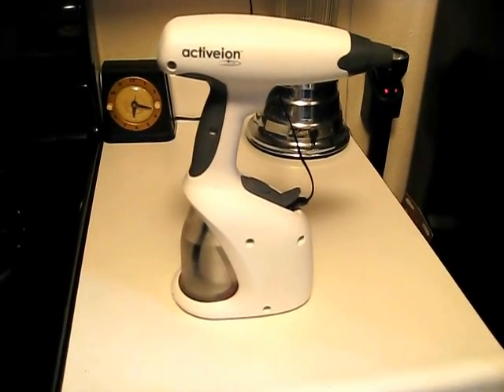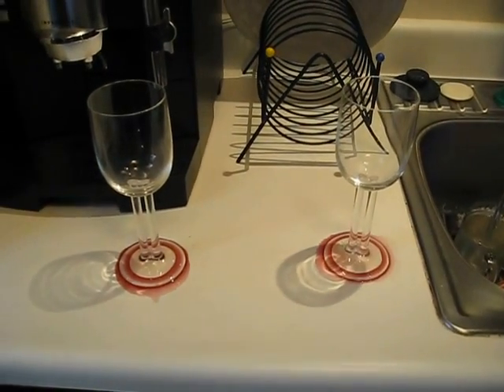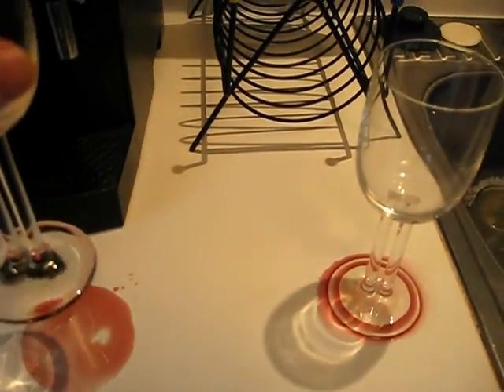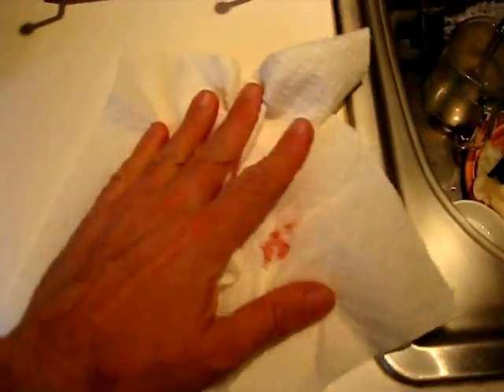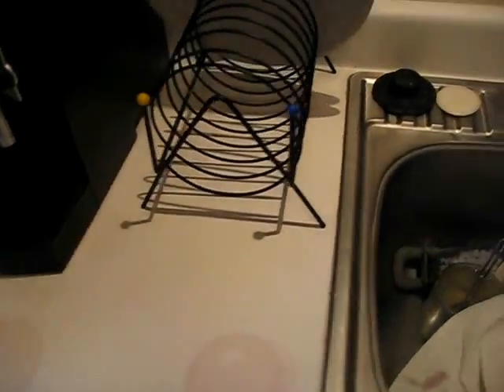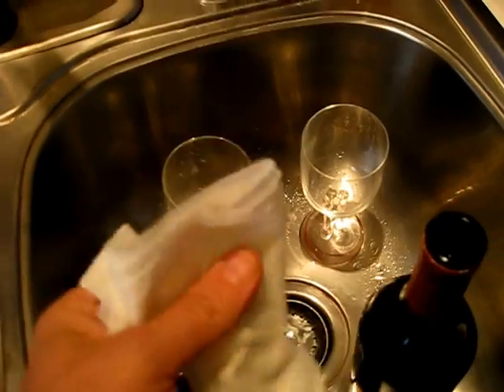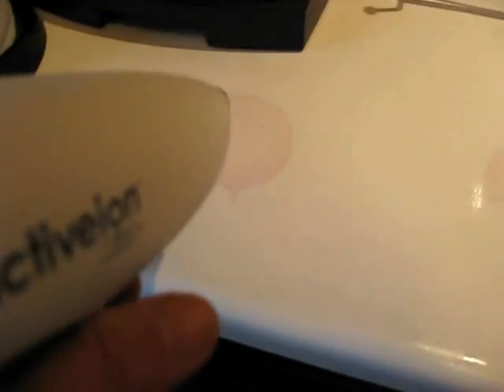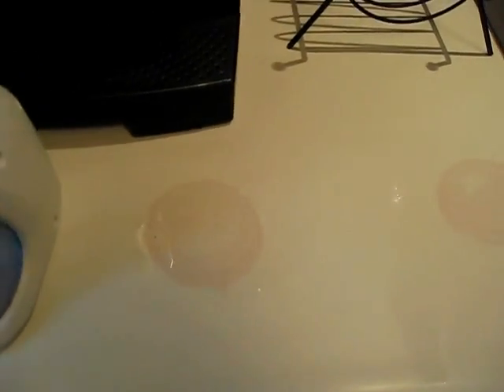A test of the Activeion Ionator on wine stains.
A review of the Activeion Ionator on countertop wine stains.